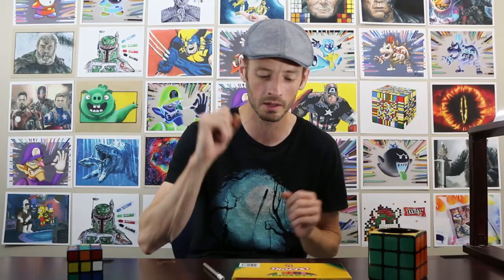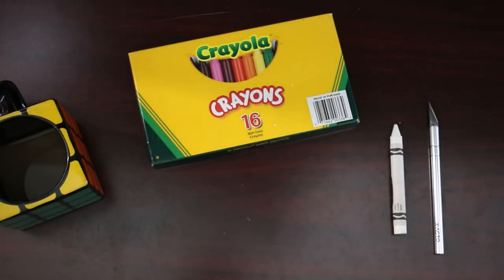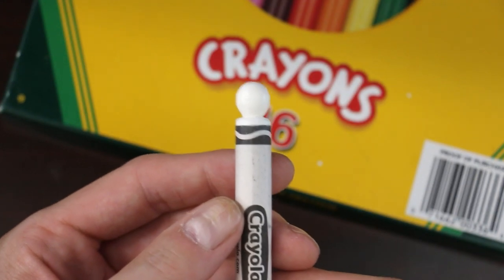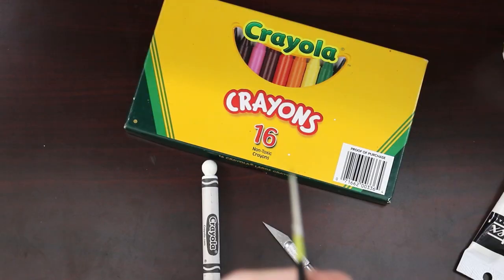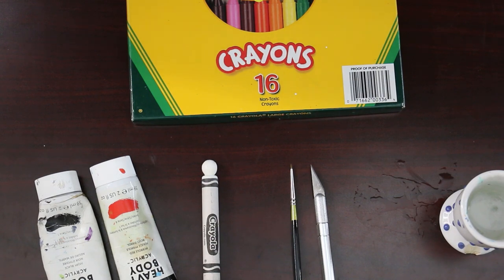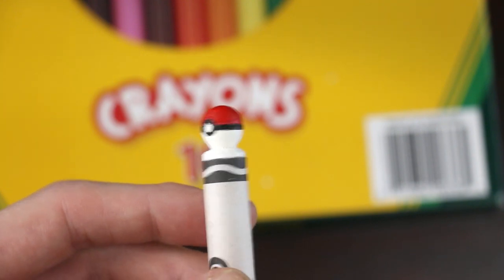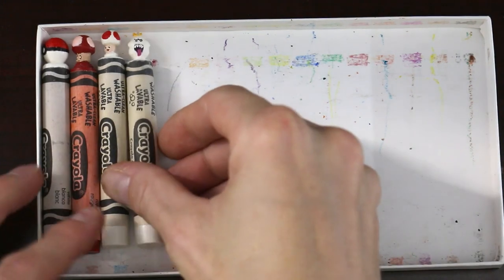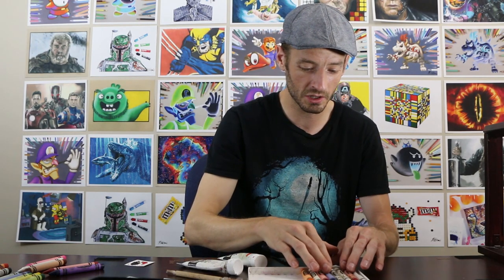Pokeball Art Crayon Carving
It's my Pokeball Art Crayon Carving! A Pokeball sculpture carved on the tip of a Crayola crayon. This Pokeball Crayon carving is part of an ongoing series of Crayon carvings and crayon sculptures on the channel. What type of crayon carving would you like to see next? I'll meet you in the comments. ;D

Title:
Source:
Artist: